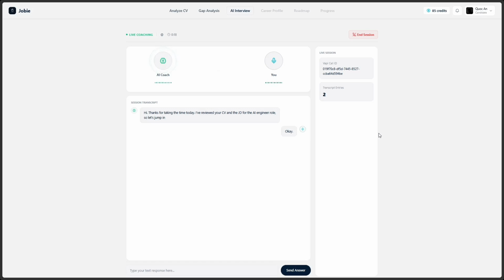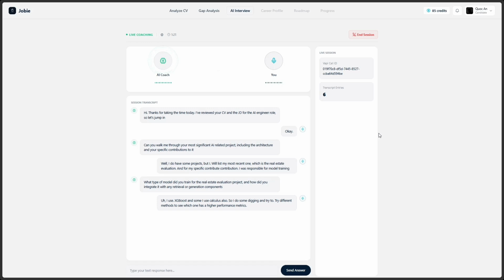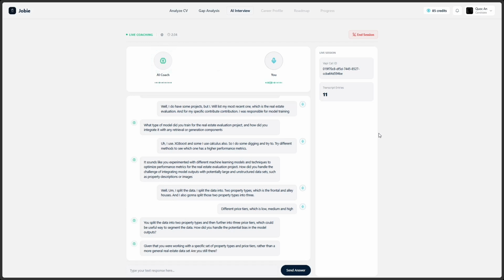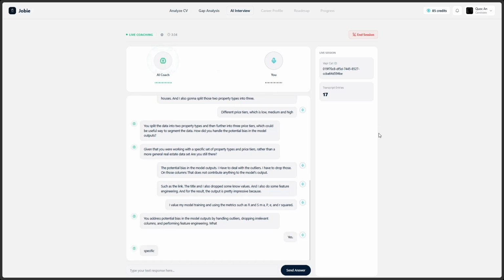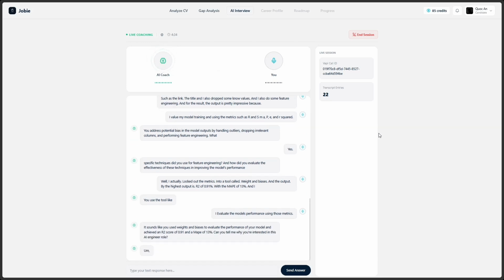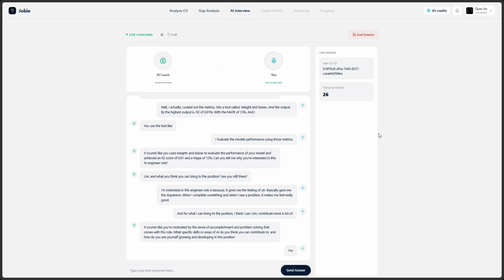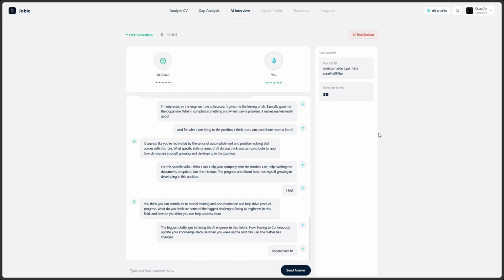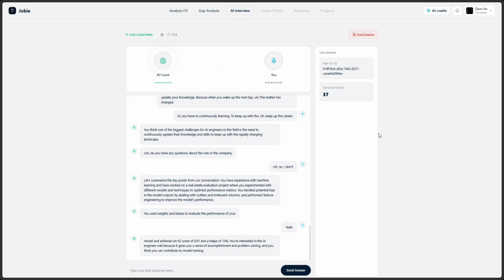Jobie Demo Video